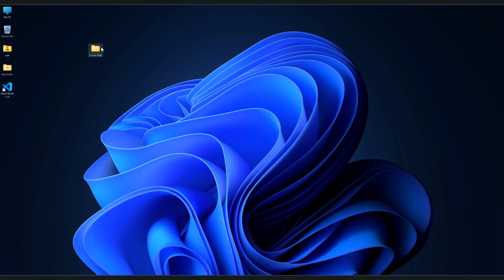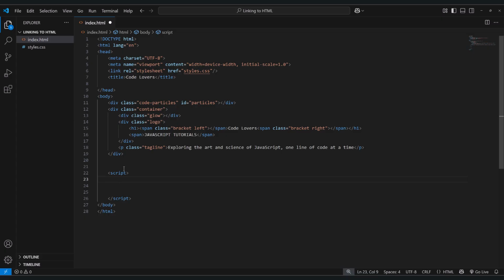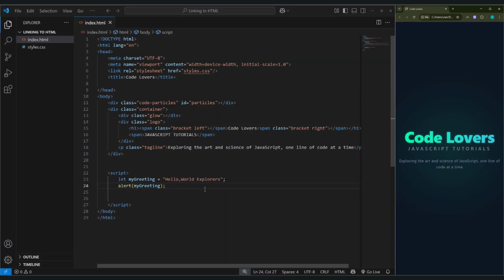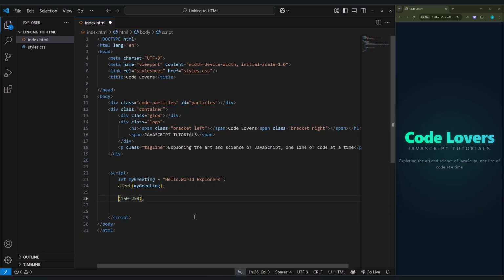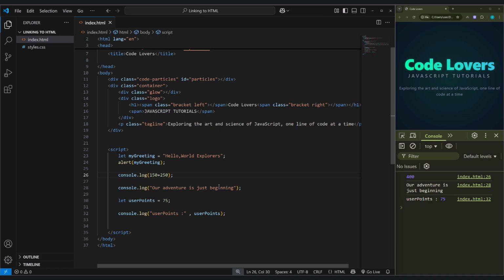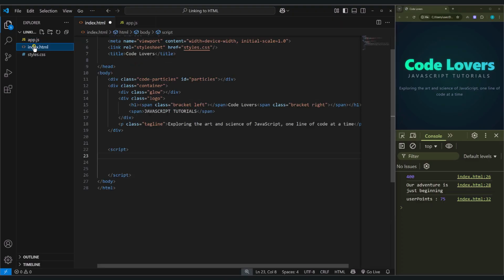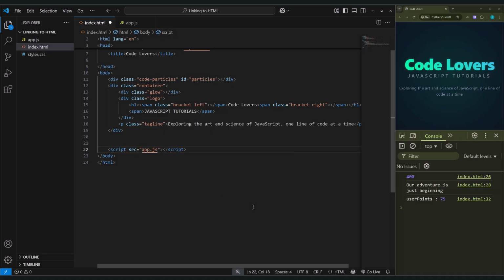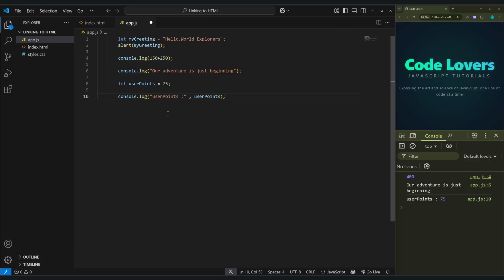Linking JavaScript to HTML - Episode 4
Welcome to Episode 4 of our JavaScript for Beginners series!
In this video, you’ll learn how to properly link JavaScript to your HTML file, a fundamental step in web development. Whether you're using internal scripts, external files, or understanding the best placement for your script tags, this episode covers it all.

00:00 - Intro & Initial Setup
01:26 - Method 1: Inline Script with script tags
02:22 - A Quick Note on Semicolons
03:01 - Using the Developer Console
04:30 - Displaying Output with console.log()
07:01 - Method 2: Using an External JavaScript File
08:39 - Best Practice: Where to Place Your Script Tag
10:11 - Troubleshooting Common Errors
11:33 - Recap & What's Next

✔️ Topics Covered:
Internal vs. External JavaScript
Best practices for script placement
Using defer and async attributes

By the end of this episode, you’ll confidently be able to connect JavaScript with HTML and understand how browsers load and execute your scripts.